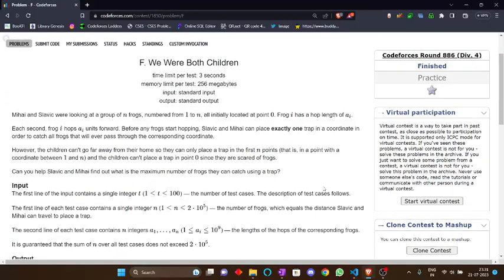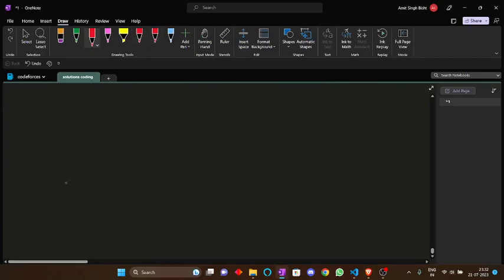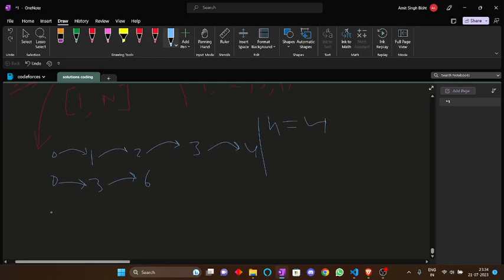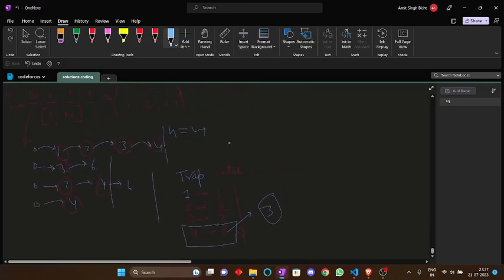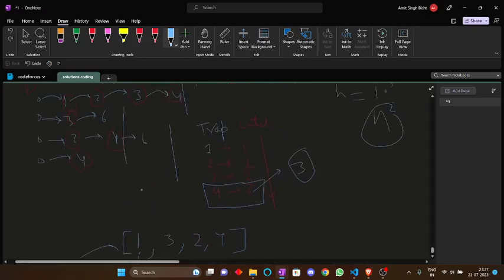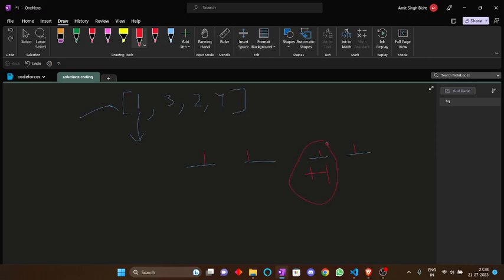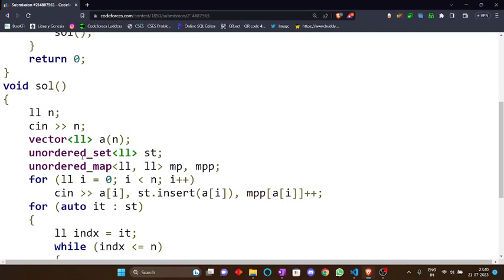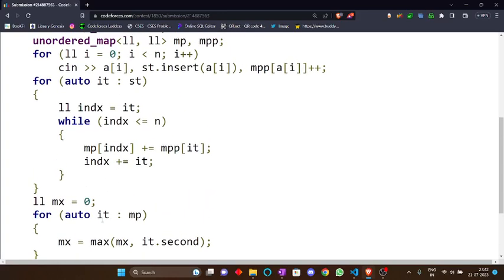F. We Were Both Children | Codeforces Round 886 (Div. 4) | DCC NIT-A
Codeforces Round 886 (Div. 4) || F. We Were Both Children Solution || Amit Singh Bisht

Happy Coding!